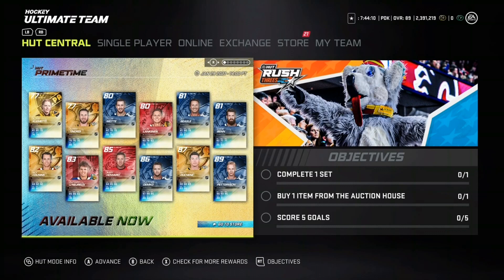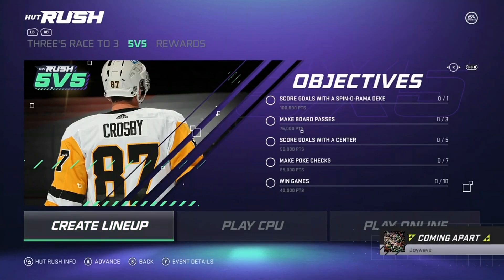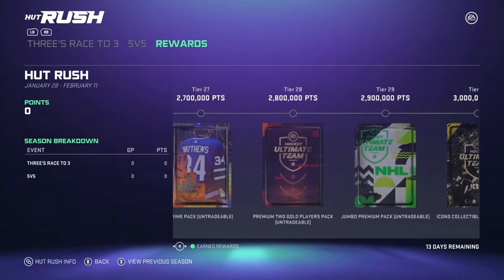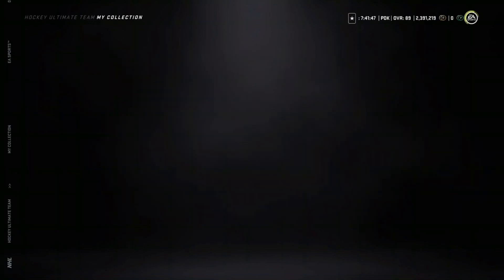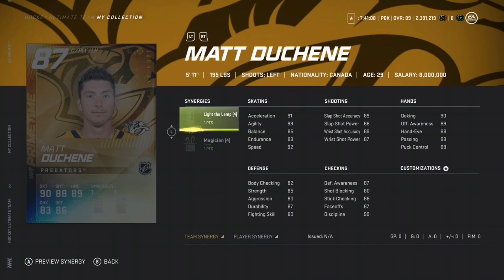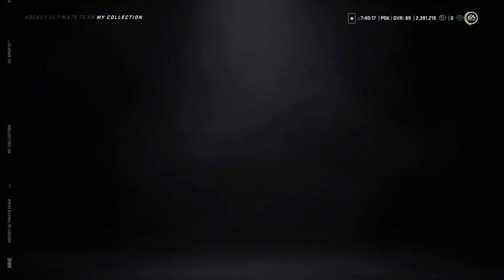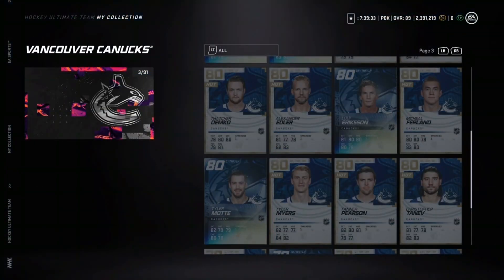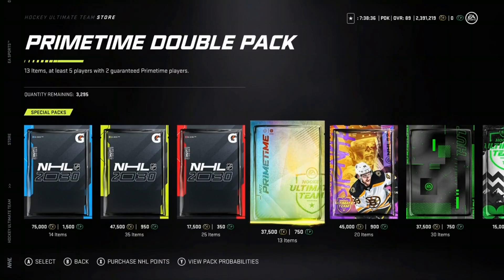*NEW* PRIMETIMES & HUT RUSH ! NHL 21 HUT DAILY CONTENT BREAKDOWN!